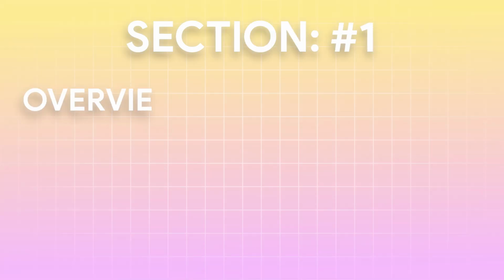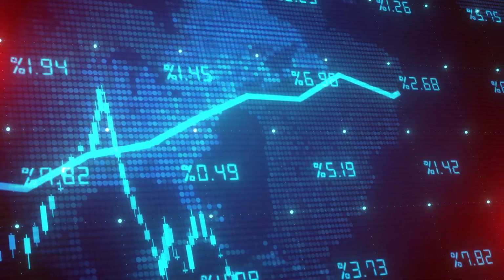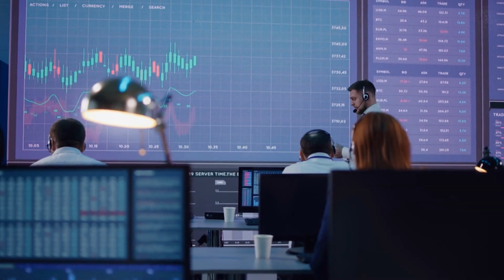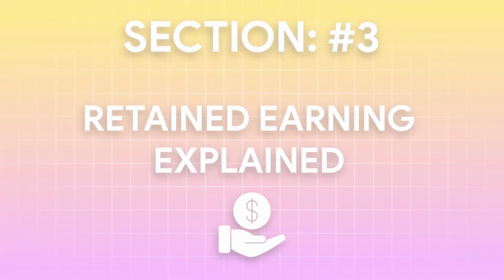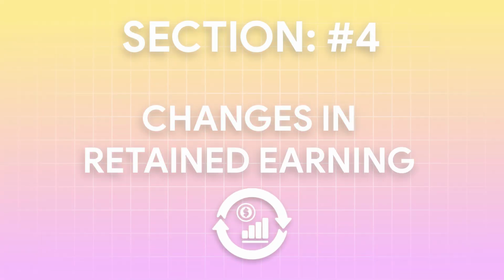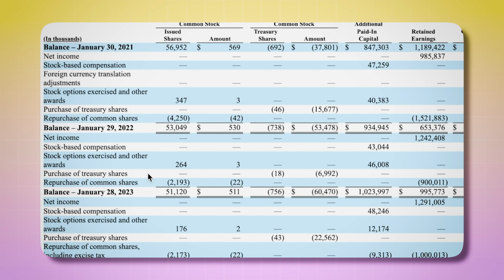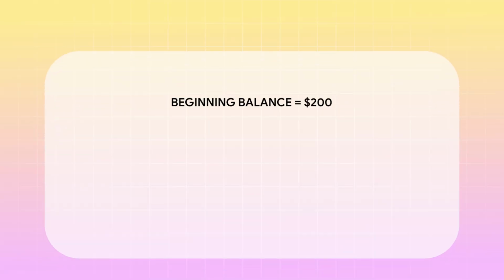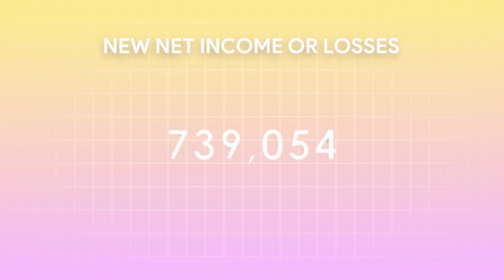Statement of Changes in Equity Explained: Simple & Clear Breakdown!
Link to purchase my short ebook from amazon.